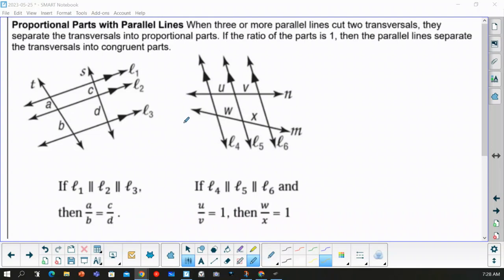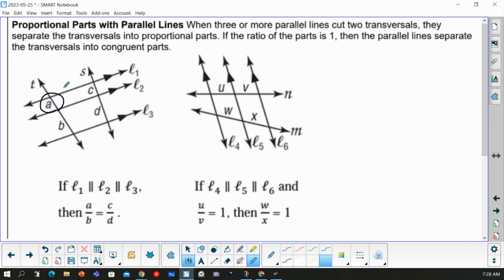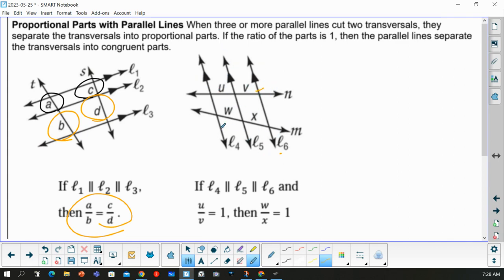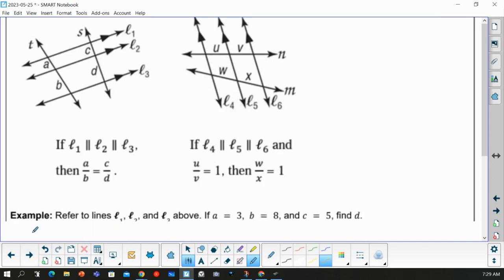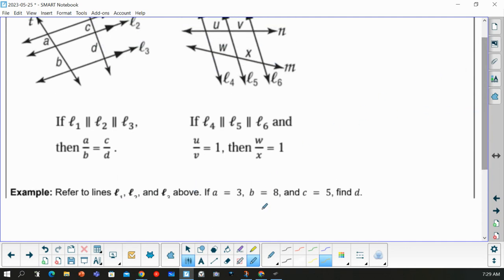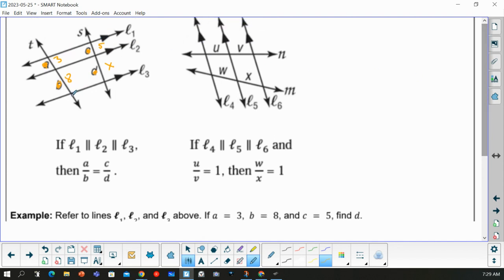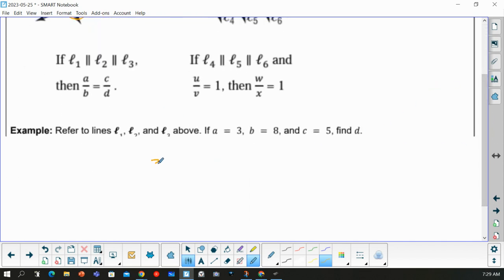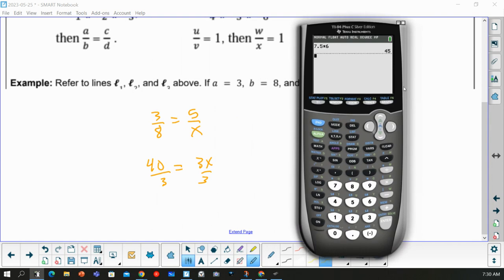Lesson 5 Parallel Lines and Proportional Parts Part 2 Teaching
Lesson 5 Parallel Lines and Proportional Parts
Part 2 Teaching